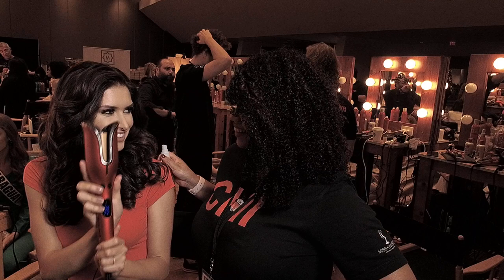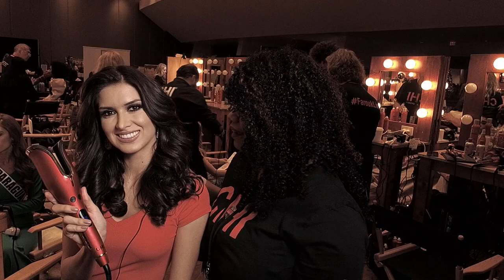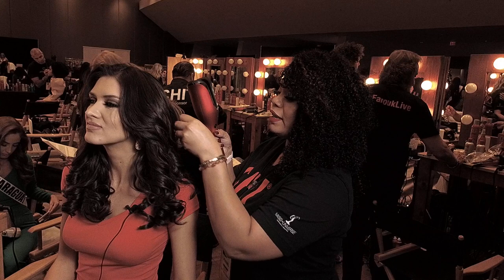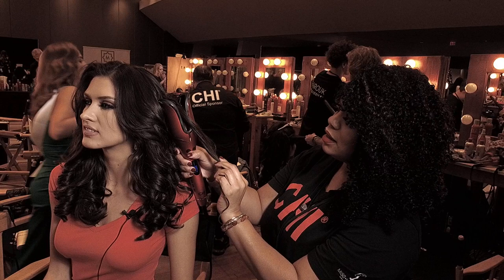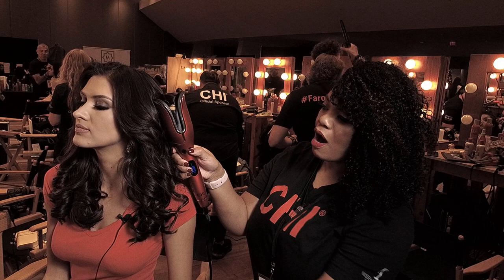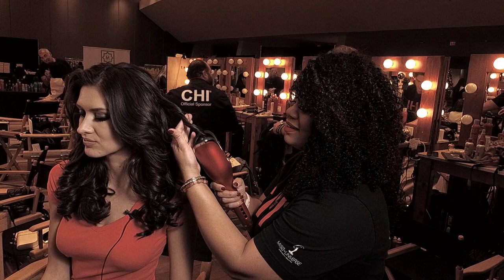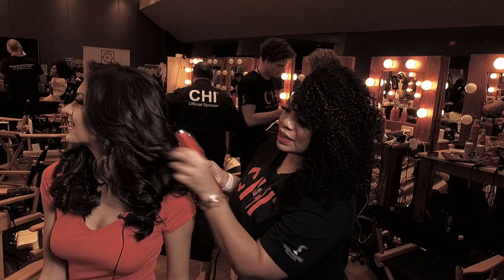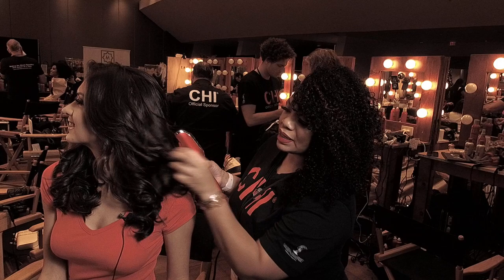Flawless and shiny curls for Miss Universe Peru 2019 Kelin Rivera at backstage Miss Universe 2019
Hair is drawn into the curl chamber where it is heated and timed to create perfect curls and waves every time!